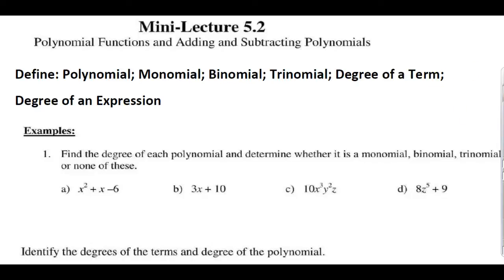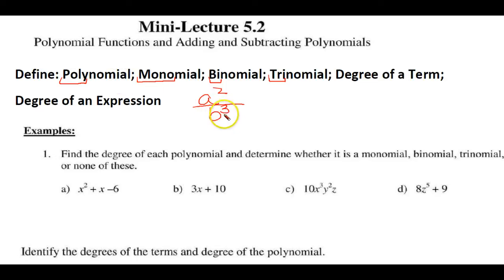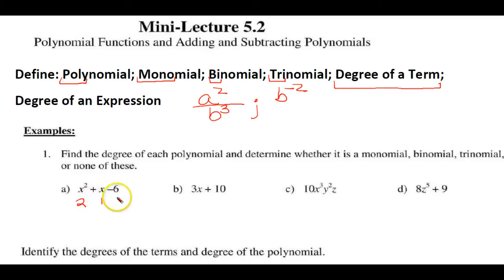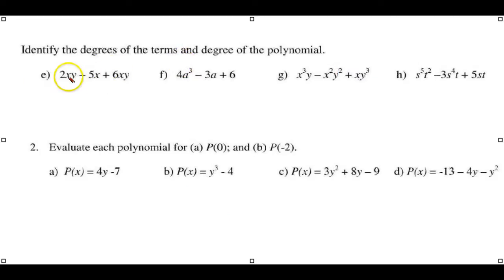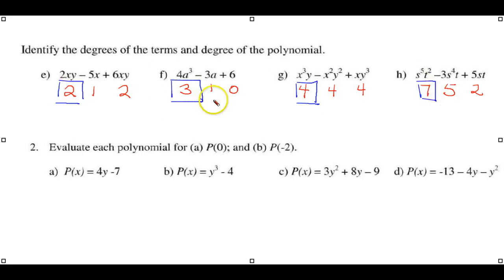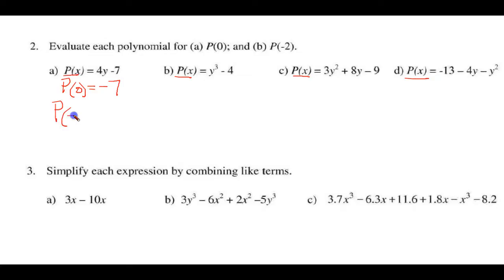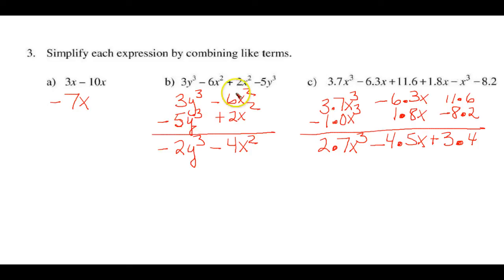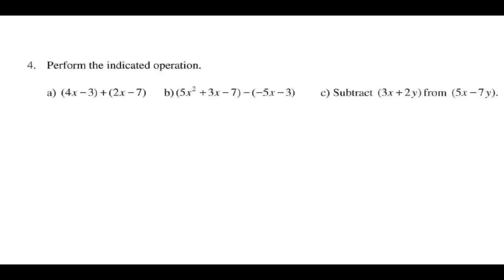nML 5.2 Polynomial Functions & Degree of Terms